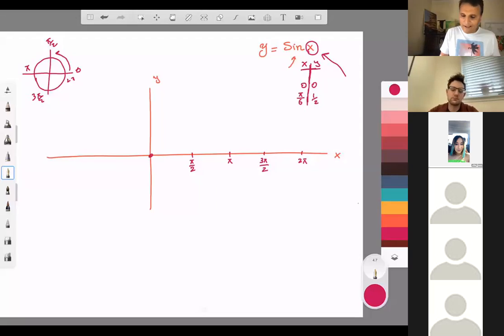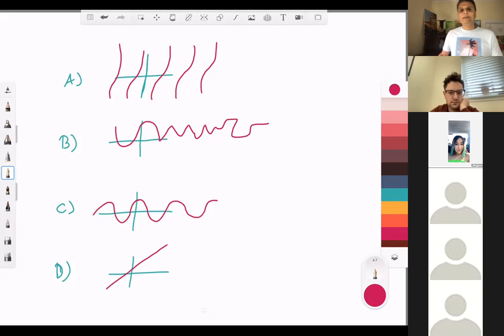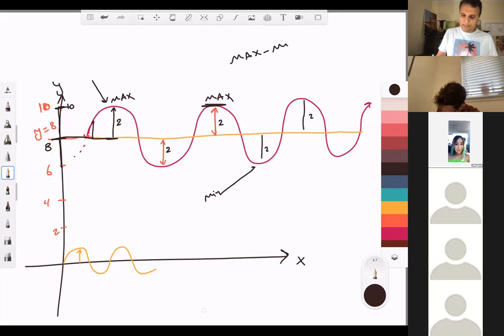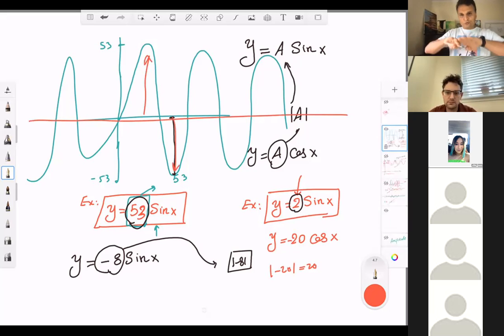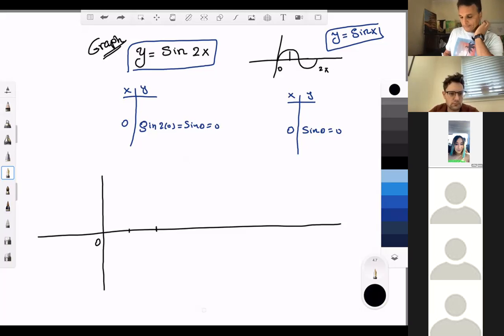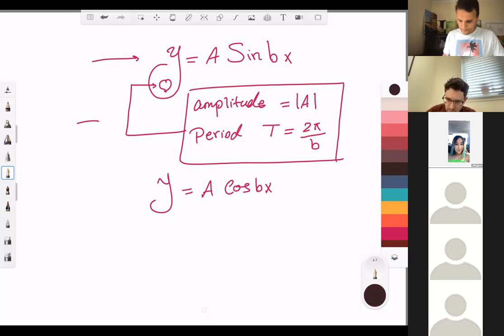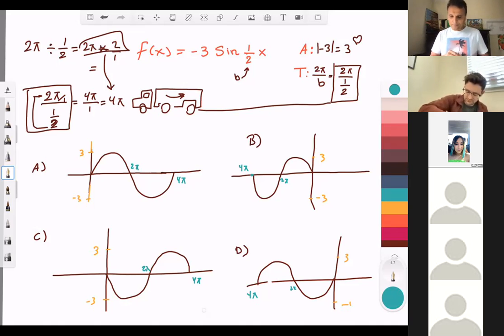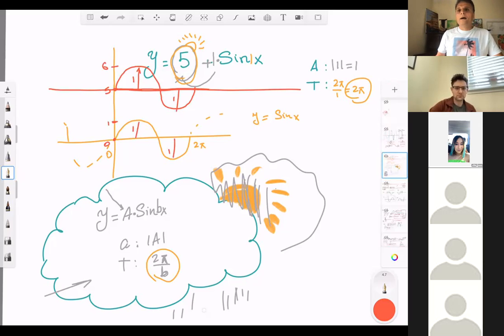April 21 2020